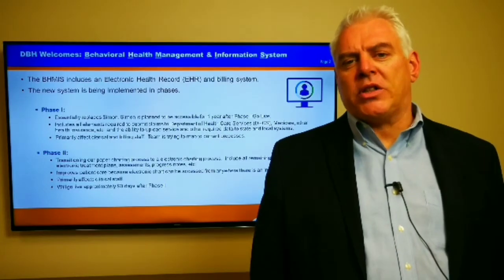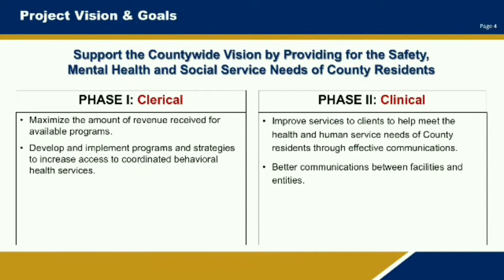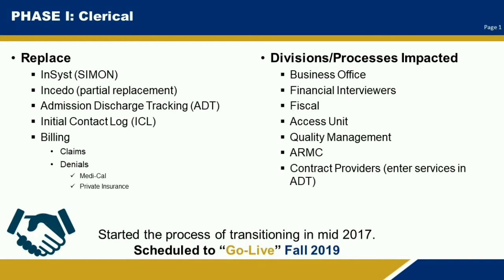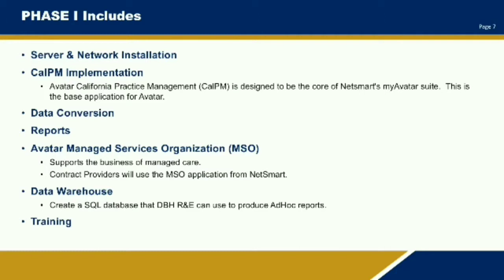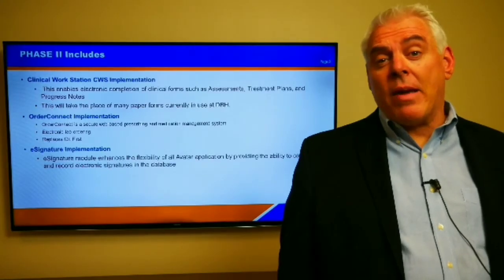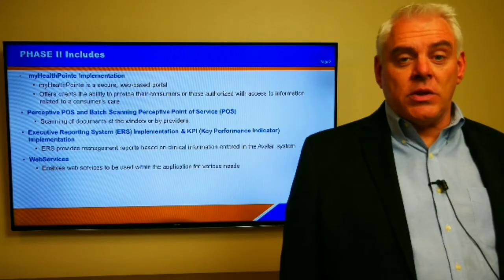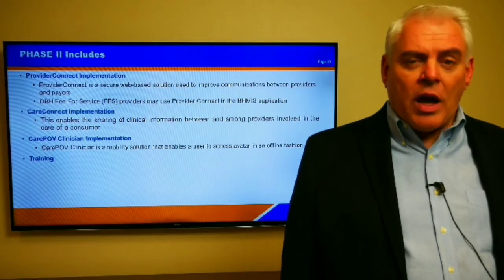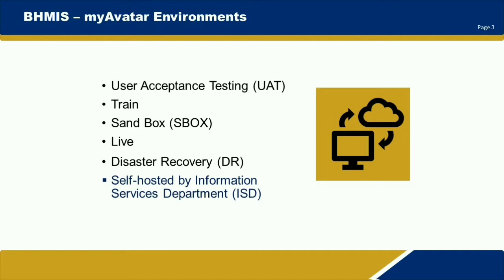BHMIS 101 Video